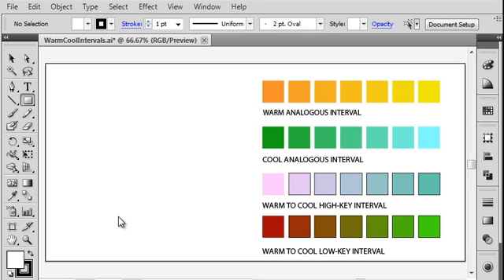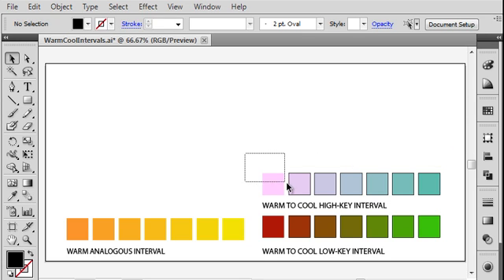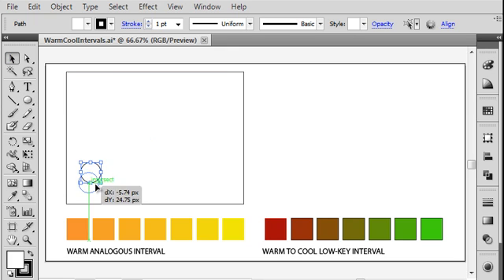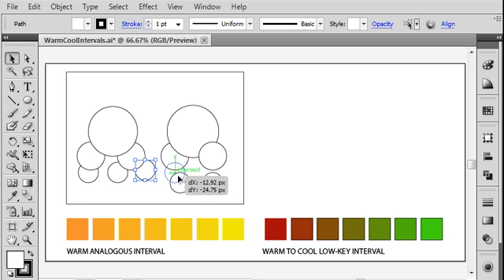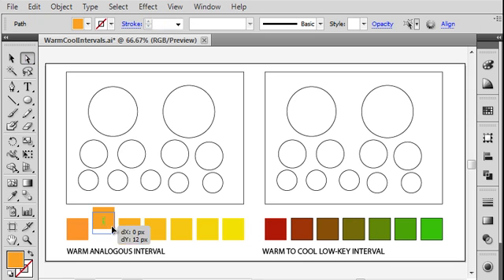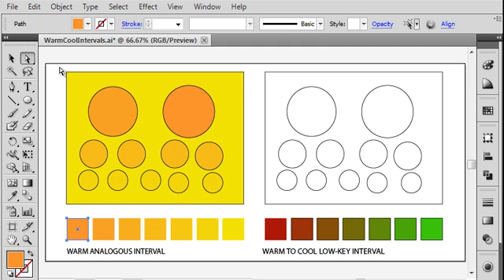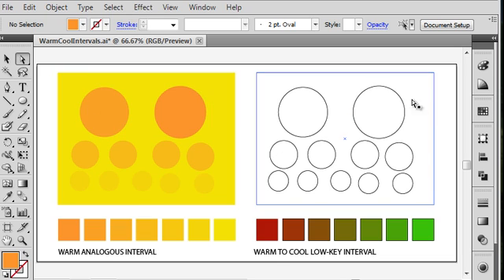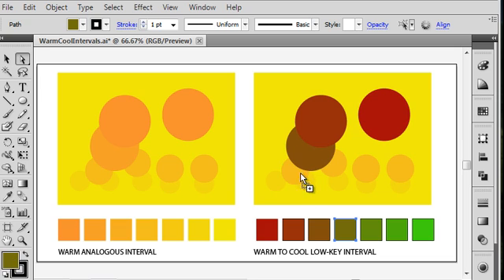ColorTheory_W2A3_DepthCompositions_Illustrator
How to use color interval strategies, including analogous colors and warm/cool color intervals, to create a design that shows the illusion of depth with color, using Adobe Illustrator.  The is a tutorial for my Color Theory students at the Art Institute of Pittsburgh, Online Division.